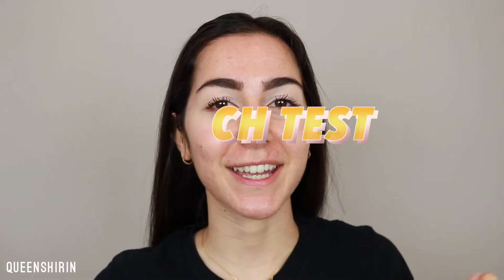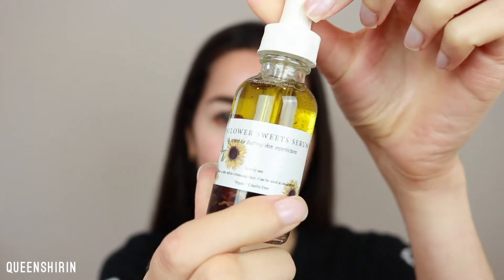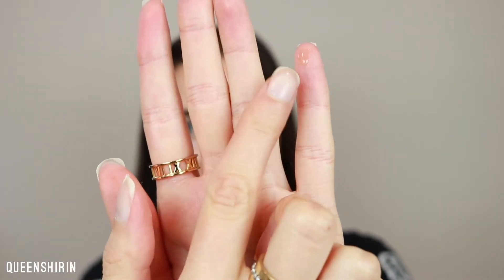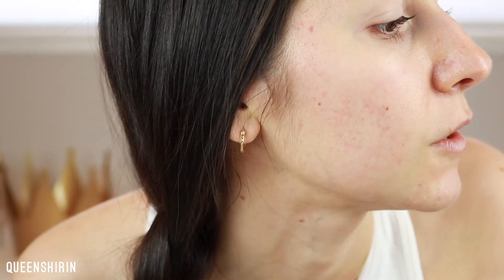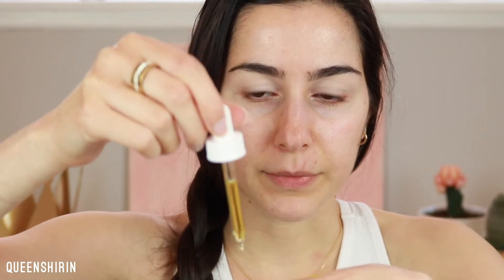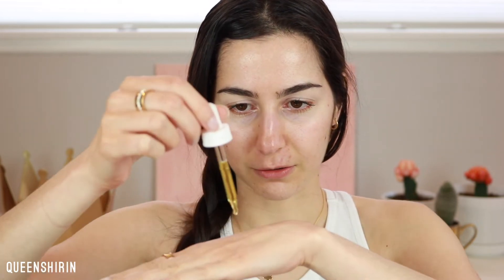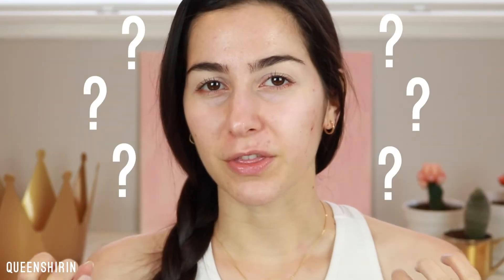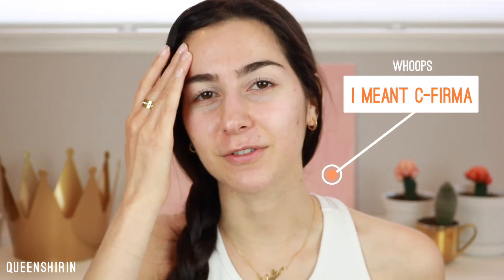I TRIED BAHI COSMETICS SUNFLOWER SWEETS SERUM | OILY, ACNE-PRONE, + SENSITIVE SKIN | QUEENSHIRIN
I Tried Bahi Cosmetics Sunflower Sweets Serum | Oily, Acne-Prone, + Sensitive Skin | Before + After Review

After clearing up my skin and keeping my acne under control with the Drunk Elephant The Littles skincare routine, I decided to try out the Twitter hyped Sunflower Sweets Serum to see if it would help lighten my remaining acne scars even more.

I was planning on trying out Bahi Cosmetics Sunflower Sweets Serum for a week, but I had to cut it short. Of course, everyone's skin reacts differently, so just because I had a bad experience doesn't mean you necessarily will.

❓ Have you tried Bahi Cosmetics Sunflower Sweets Serum? If so, how was your experience with it?

SOCIALS

PRODUCTS MENTIONED

xoxo
Shirin